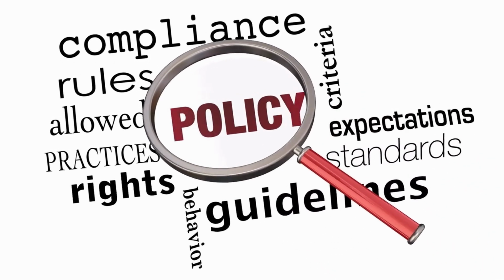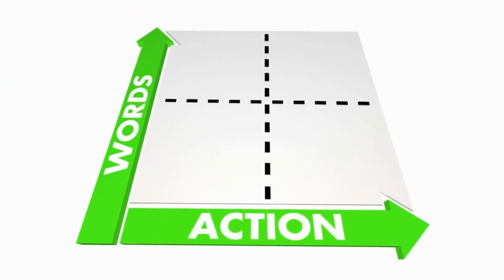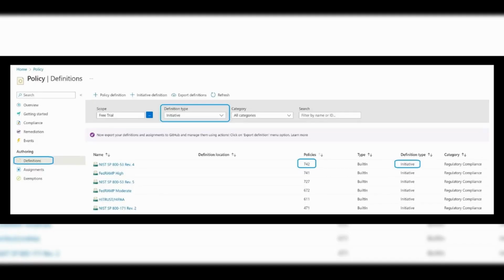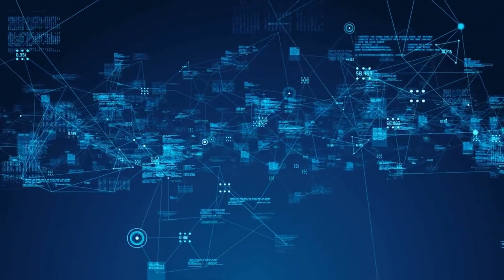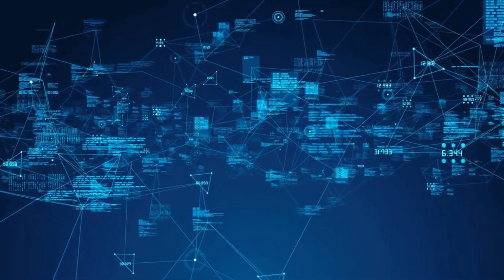Lesson 7 - Learn to Build an Azure Landing Zone with ChatGPT AI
Learn to Build an Azure Landing Zone with ChatGPT AI

This video is Lesson 7 in the "Learn to Build an Azure Landing Zone with ChatGPT AI" course series! We're thrilled to have you join us on this exciting journey of learning how to leverage the power of Microsoft Azure and Artificial Intelligence to build robust and secure landing zones. This course is designed to give you a comprehensive understanding of the various components of Azure, and how to use them to create an environment that is optimized for AI workloads.

Throughout the course, you will learn the best practices for setting up and managing an Azure environment, including how to configure Azure Management Groups, Azure Resource Groups, Azure Governance, and Azure Initiatives. You will also gain hands-on experience with Azure services such as Azure Virtual Machines, Virtual Networks, Storage and many more services with the help of Artificial Intelligence (AI).

In addition to the technical content, the course will also cover important topics such as cost management and monitoring, as well as providing guidance on how to troubleshoot and resolve common issues that may arise during the deployment and management of an Azure Landing Zone.

We understand that learning to build an Azure Landing Zone with AI can be challenging, but we're here to support you every step of the way. We're confident that by the end of the course, you will have the knowledge and skills needed to confidently design and deploy an Azure Landing Zone with AI in your own organization.

We're excited to begin this journey with you and can't wait to see the amazing projects you'll build during the course. Let's get started!